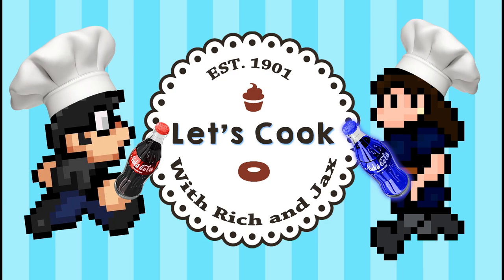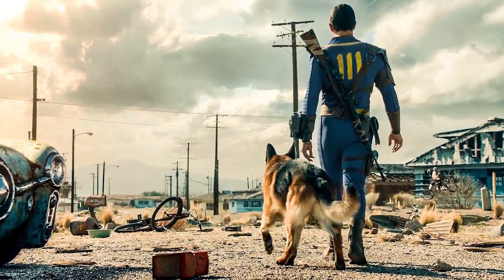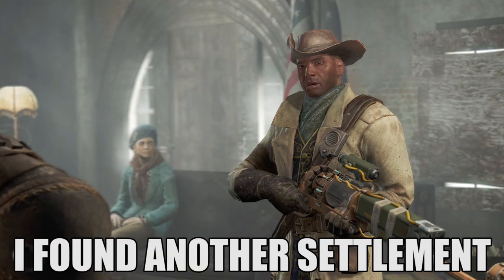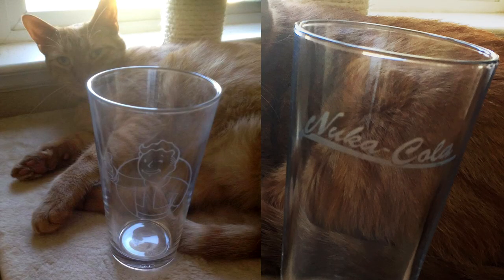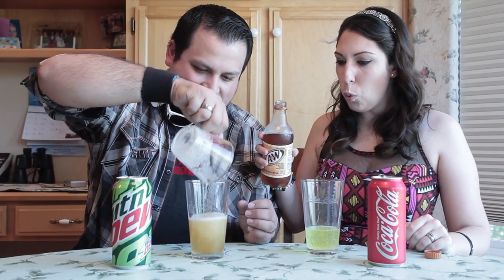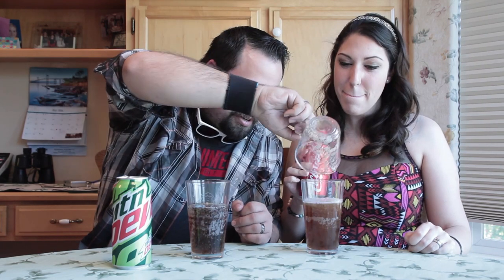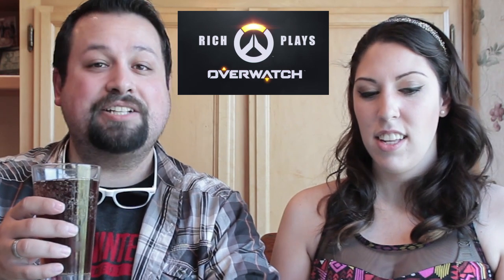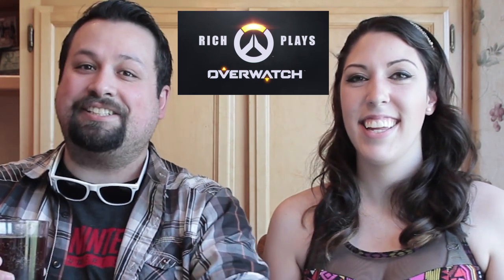How To Make Nuka Cola (Fallout Soda) - let's Cook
Fallout 4 Far Harbor just came out, so we thought it was a good time to make our very own Nuka Cola!

"Let's Cook with Rich and Jax" is the latest video series from Rich Alvarez in his ongoing epic quest to bring youtube something that they'll really love.